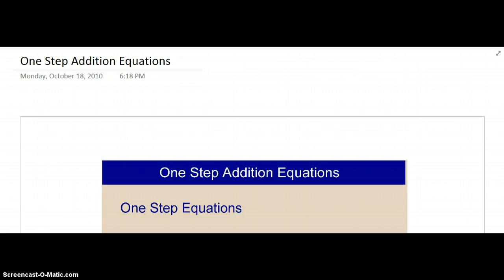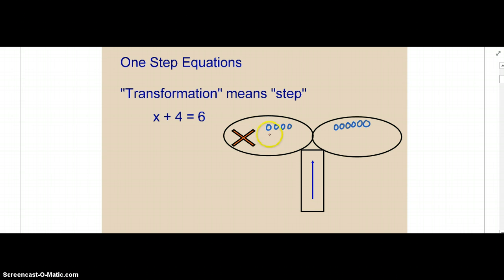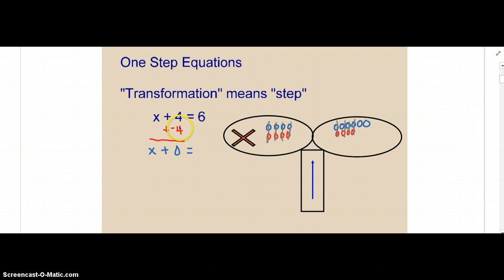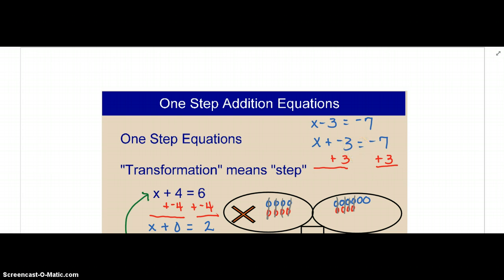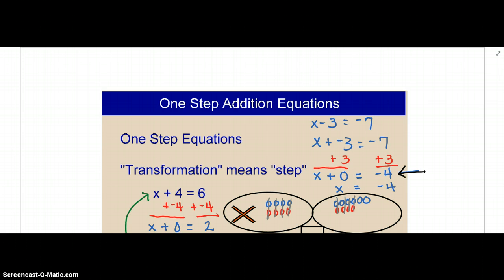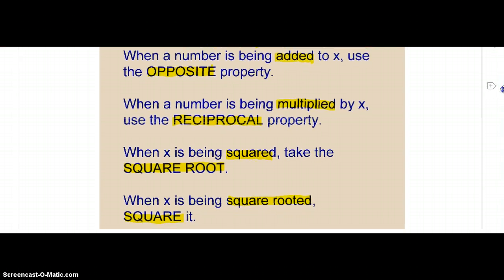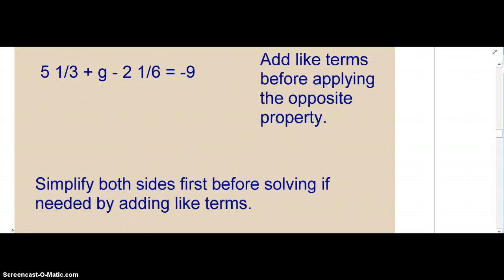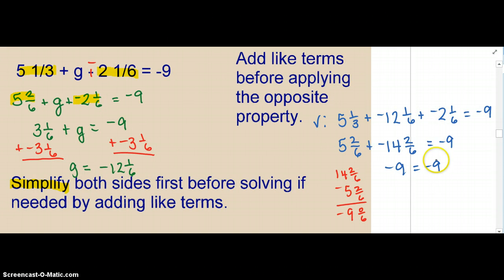One Step Addition Equations Part 1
one step addition equations